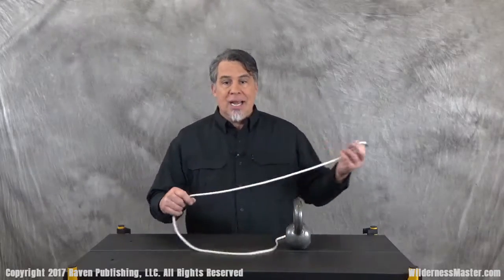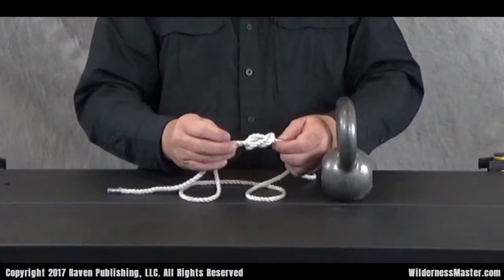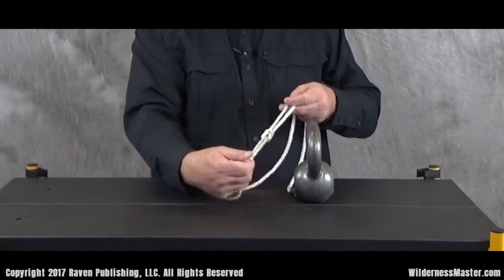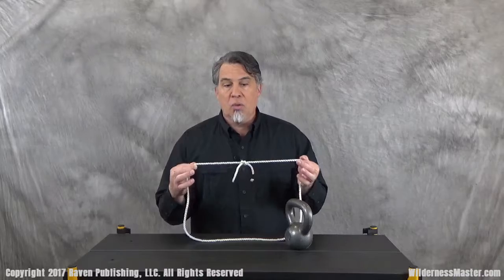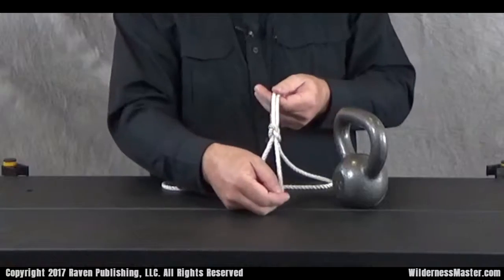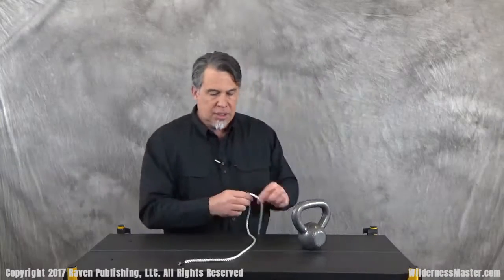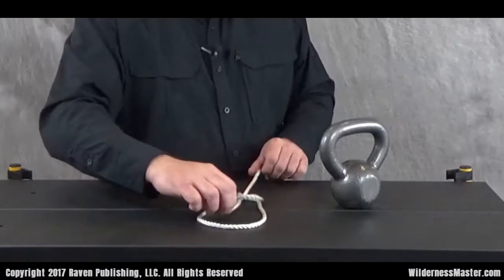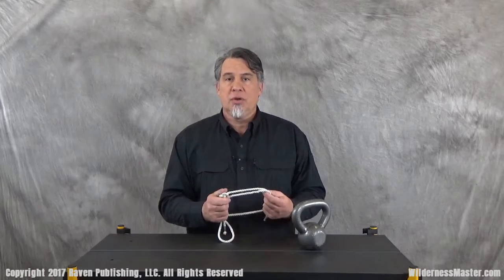WildernessMaster101 BasicKnots2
Welcome to the first in our Wilderness Mastery series, "Wilderness Master 101". The 101 series are a set of basic skills outdoorsmen should have and maintain. In this video, we present the 3 basic (functional) knots any Wilderness Master should know: square knot, taut line knot, and the king of all knots, bowline. We demonstrate how to properly tie them, as well as show some general usage scenarios for each.